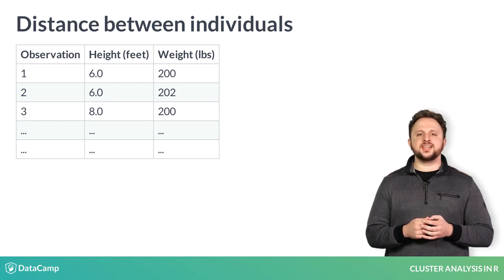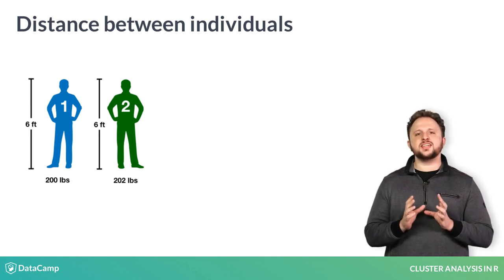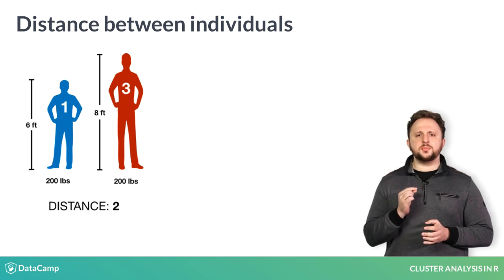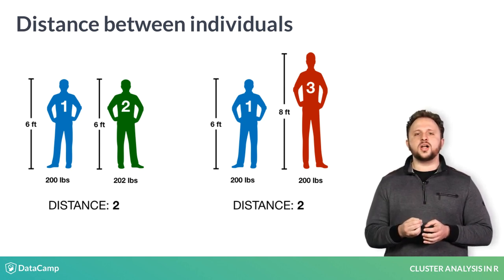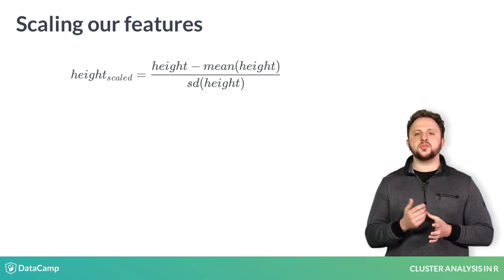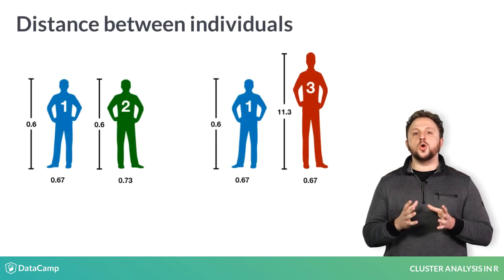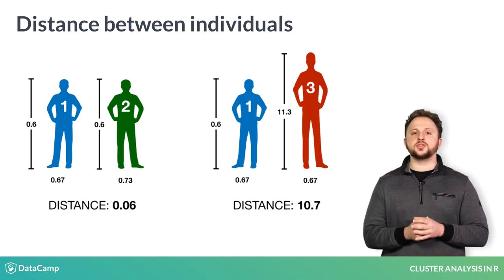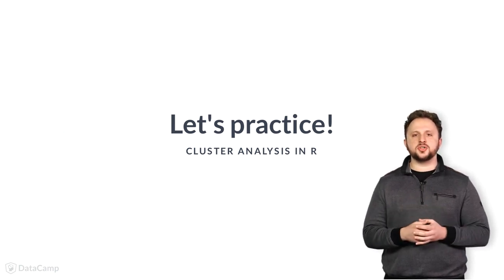R Tutorial: The importance of scale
Want to learn more? at your own pace. More than a video, you'll learn hands-on coding & quickly apply skills to your daily work.

When calculating the distance between two players on a soccer field, you used two features, x and y.

Both of these features are the coordinates of the players and both are measured in the same manner.

Because of this, they are comparable to one another and can be used together to calculate the euclidean distance between the players.

But, what happens when the features aren't measured in the same manner or to put it another way, when the values of these features aren't comparable to one another?

To answer this question let's walk through an example.

Imagine you are provided with a dataset that contains the heights and weights for a large number of men in the United States. The height feature is measured in feet and the weight feature in pounds.

You are interested in calculating the distance between these individuals.

Let us start by comparing observations one and two.

Both men are the same height, six feet. But they differ slightly in weight. In this case the difference is two pounds.

If we calculated the euclidean distance between them we would get a value of two.

Now let's look at observations one and three.

In this comparison, the weights are the same, but the height is different by two feet.

If we calculate the distance once more...

...you guessed it. It's also two.

The distances between both pairs are identical.

If we saw these three men standing side by side, would you really believe that observation one is just as similar to three as it is to two?

Then why are their distances the same?

This happens because these features are on different scales. Meaning they have different averages and different expected variability.

While in these comparisons these features only vary by a magnitude of two, we intuitively know that a change in two pounds is very different than a change of two feet.

So how can we adjust these features to calculate a distance that better aligns with our expectations?

To do this we need to convert our features to be on a similar scale with one another.

There are various methods for doing this, but for this course, we will use the method called standardization.

This entails updating each measurement for a feature by subtracting the average value of that feature and then dividing by its standard deviation.

Doing this across our features places them on a similar scale where each feature has a mean of zero and a standard deviation of one.

Going back to the previous scenario, we can use the mean and standard deviation of the height and weight features to standardize the values for our three observations.

Now, if we calculate the euclidean distances between them...

Voila, the values make sense! They agree with our intuition.

One and three are much less similar to one another than one and two.

In R we can use the scale function to standardize height and weight to the same scale.

If height_weight is our matrix of observations, similar to what we've just seen. Using the scale function with the default parameters will normalize each feature column to a mean of 0 and a variance of 1.

In the next exercise, you will have a chance to further explore how scales can affect your ability to interpret the distance value.